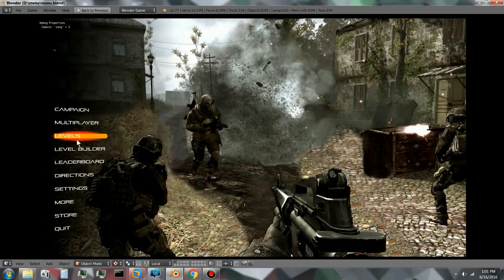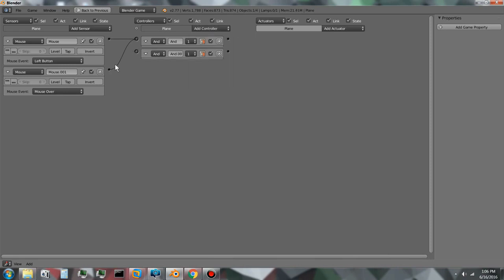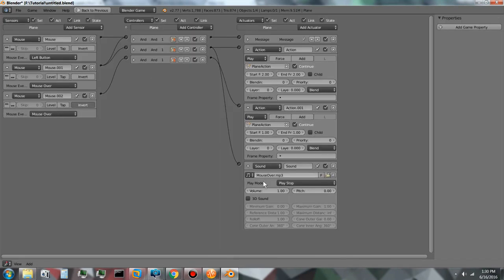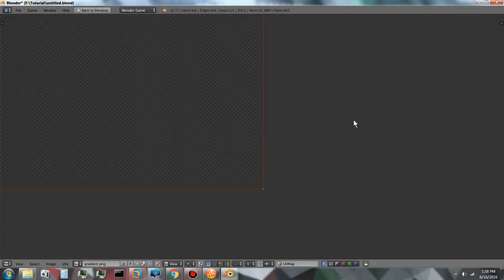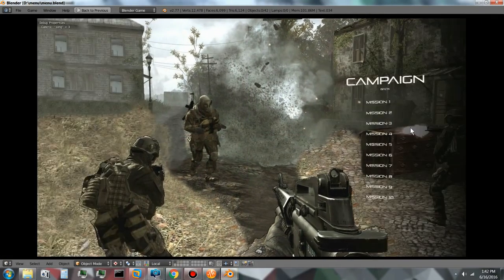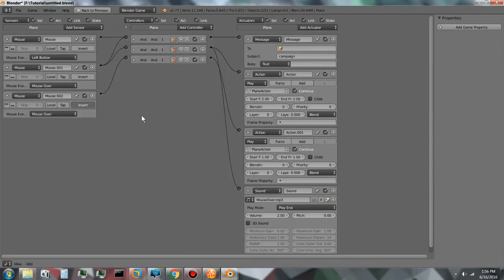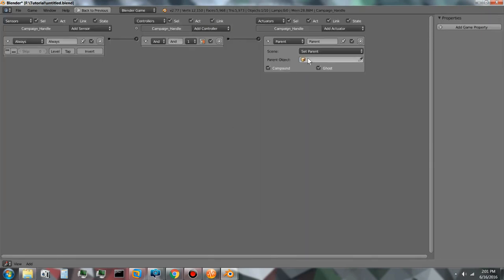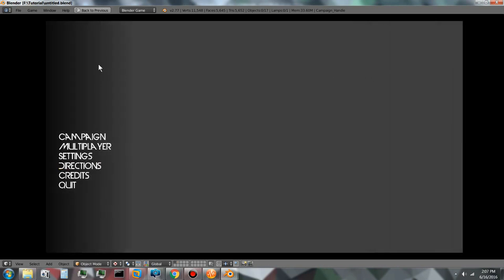Blender making video game menu prt 1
Video game menu example